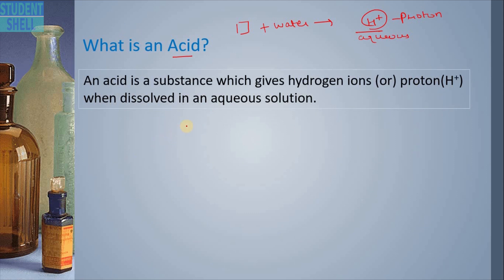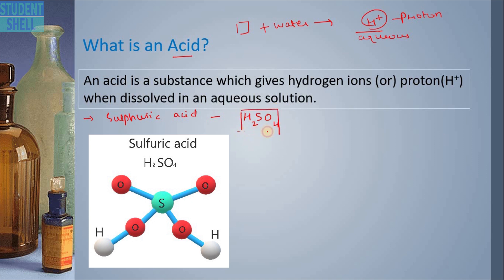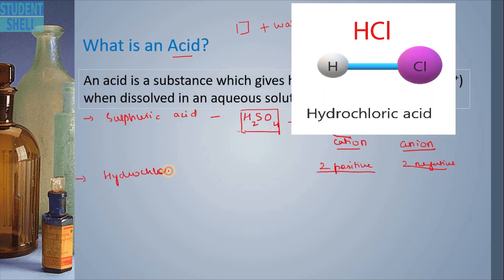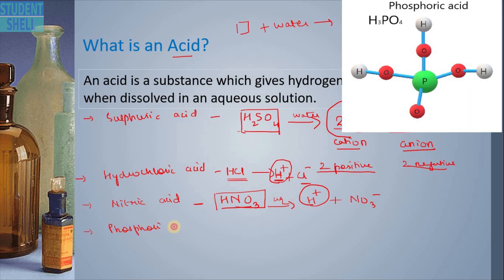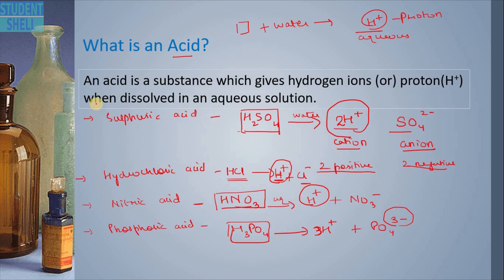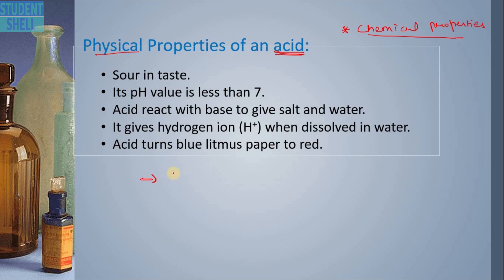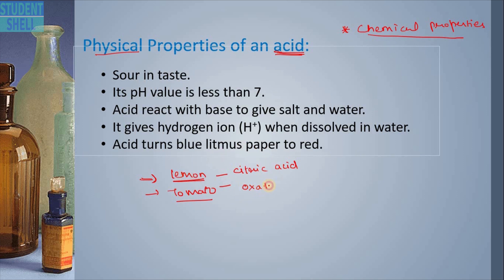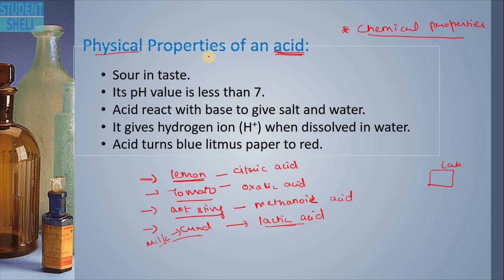ACIDS AND PHYSICAL PROPERTIES OF ACIDS || ACIDS ,BASES AND SALTS -PART 1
In this session, we have discussed what is an acid, few examples of acids and also the physical properties of acids.